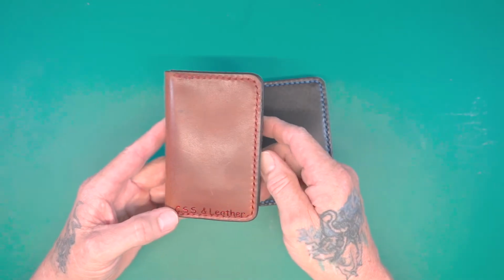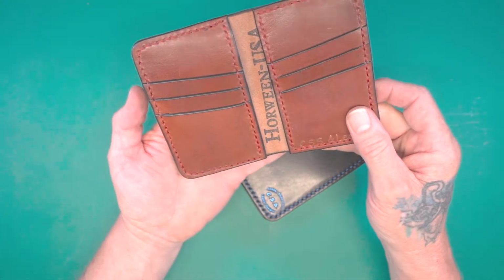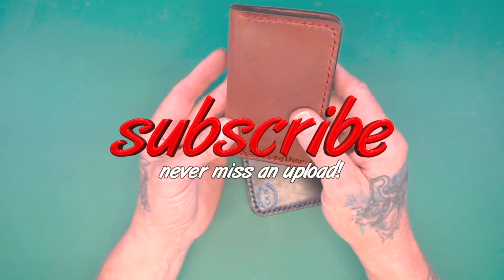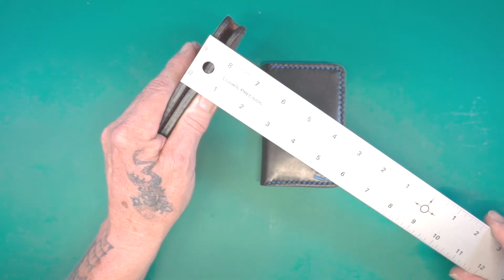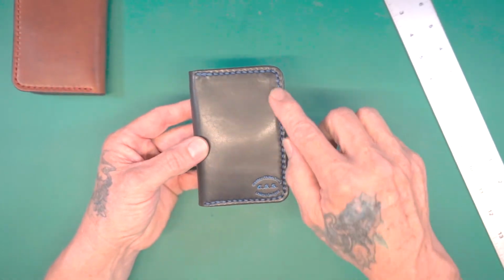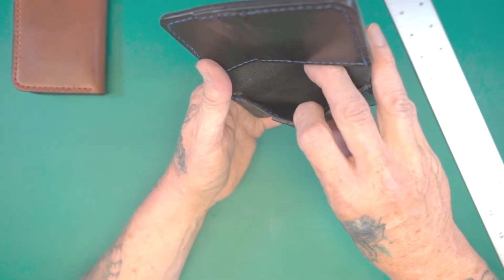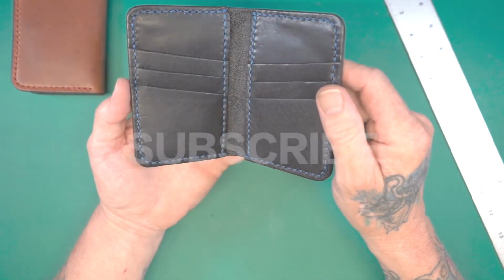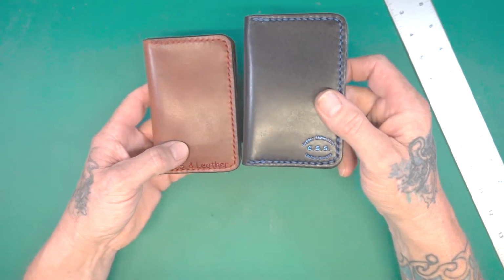Vertical slim wallet, New Wallet!!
Here we are once again bringing you another new item in our new show and tell series…
This vertical slim wallet holds six card slots they can hold two cards per slot easily. It also has two large storage pockets that can easily facilitate folding money and or other important documents. As always all of our leather products are made with Horween Leather..

Thank you for taking you time to join us, we look forward to bring so much more content... Please be kind and give us a like and don't forget give us a chance and subscribe to our NEW YouTube Chanel!

We upload our new projects that are available or if yo have any questions we are happy to help you!!